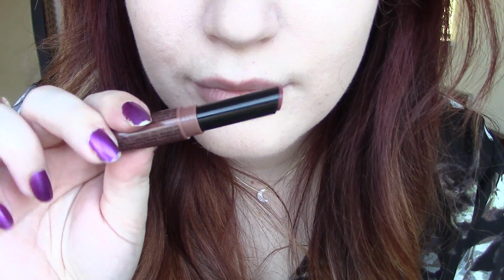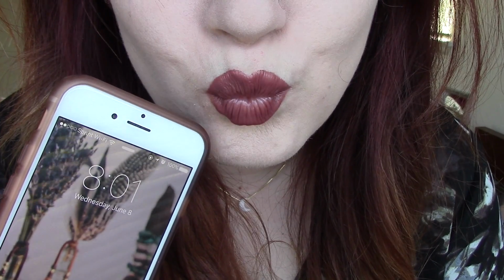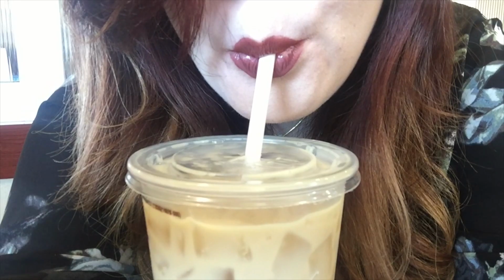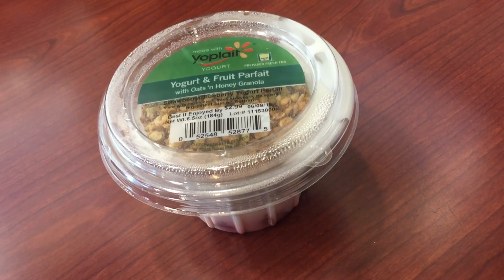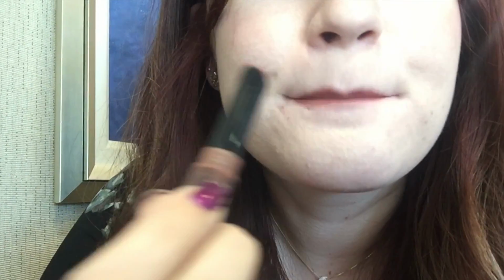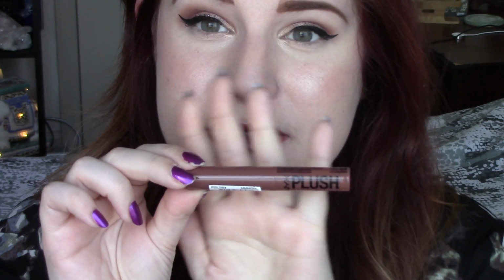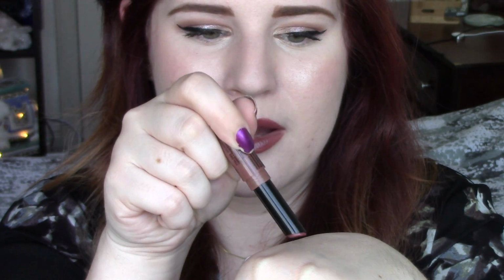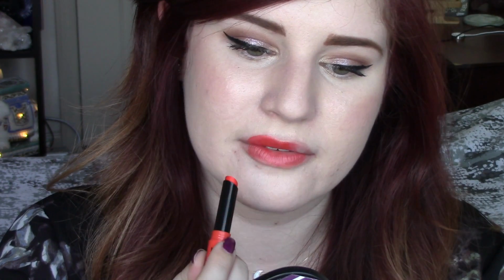NYX PLUSH GEL LIPSTICKS LASTING IMPRESSION REVIEW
☽ Hello my muses! ☾ Sooooo much drama getting these in the mail, more info to come in my June Beauty Haul. Which was y'alls favorite shade?:)

Dream on
love all♡
Vi